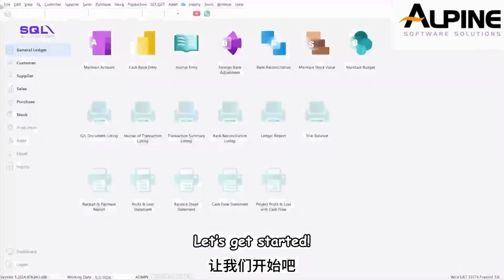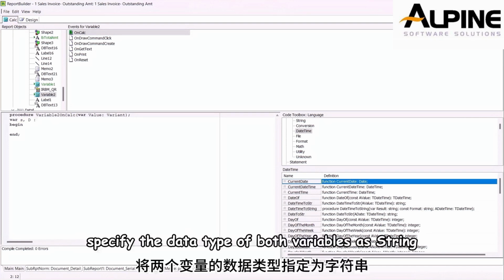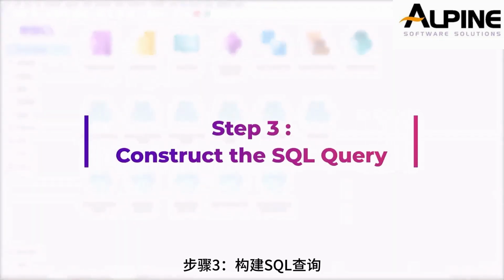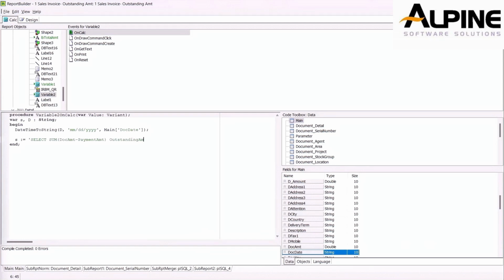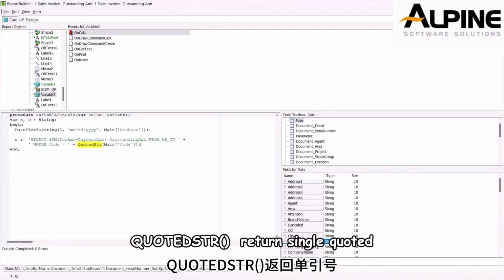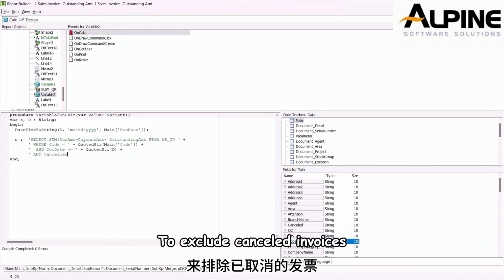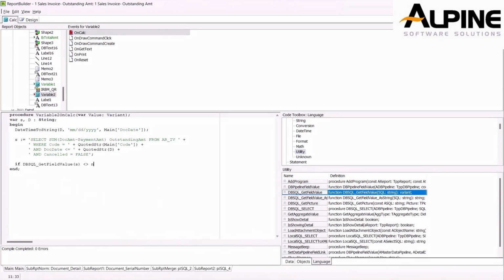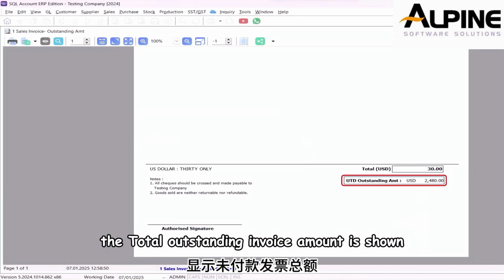Report Builder DIY Tutorial 8: DateTimeToString Function - Alpine Software Solutions